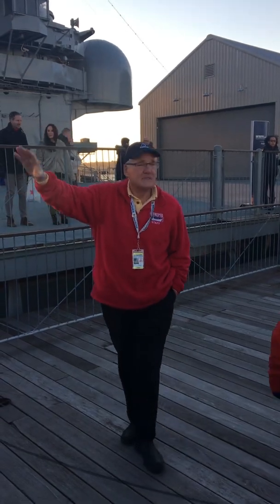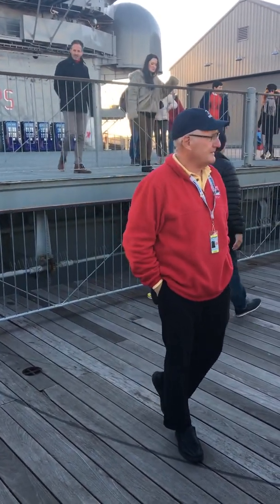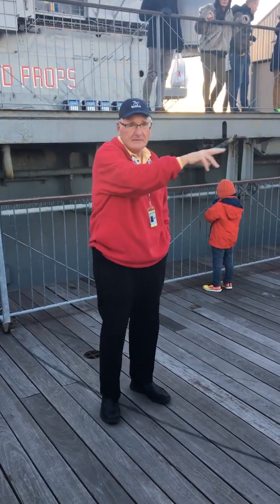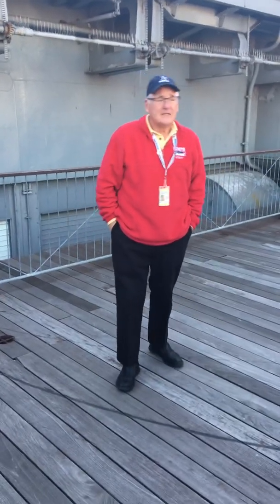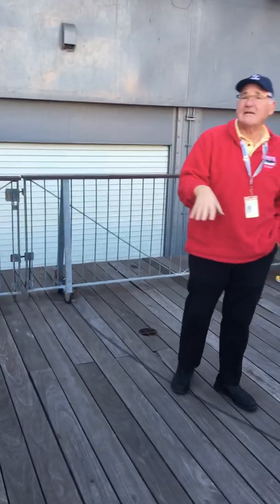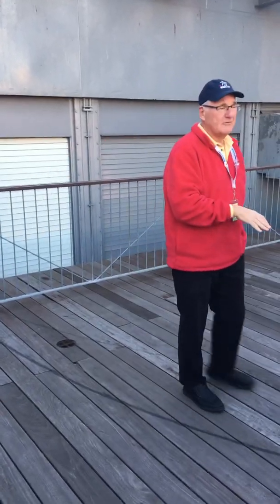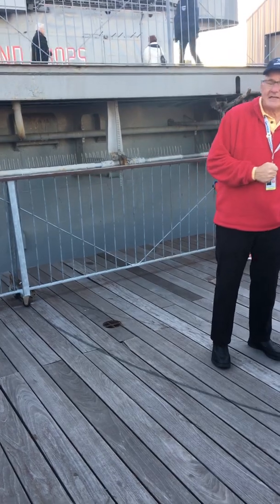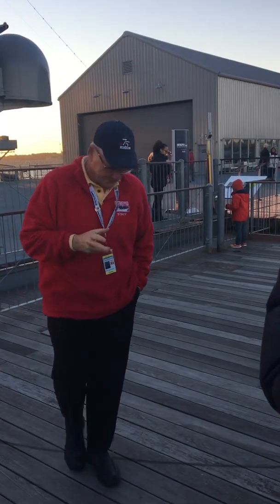USS Intrepid Elevator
A docent aboard the USS Intrepid describing its elevator.